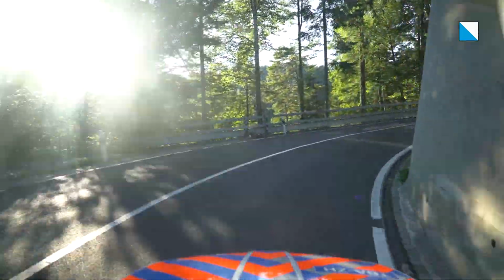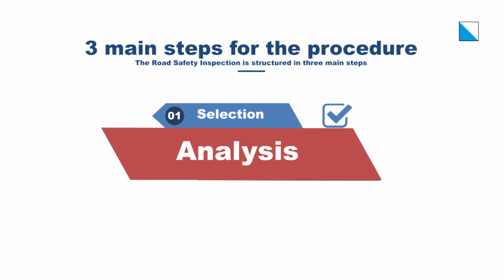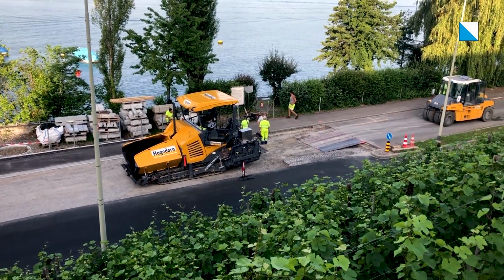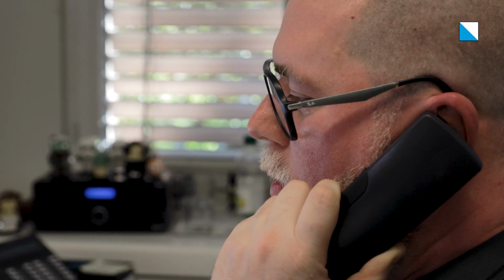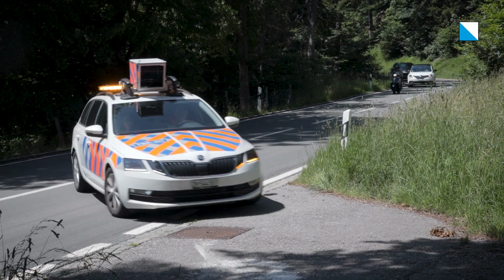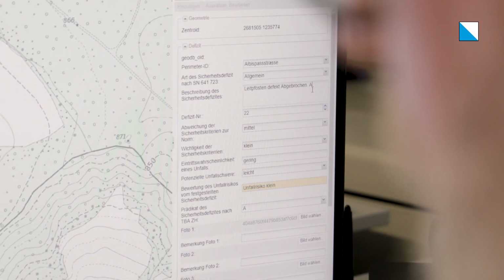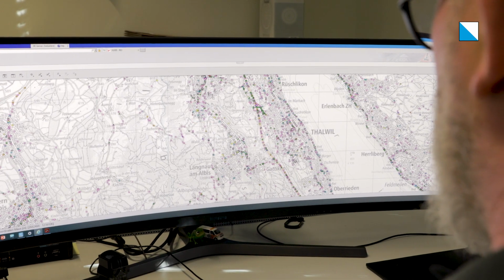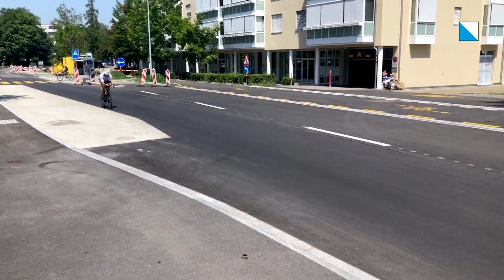How we make Road Safety Inspection in Canton of Zurich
Road Safety Inspection